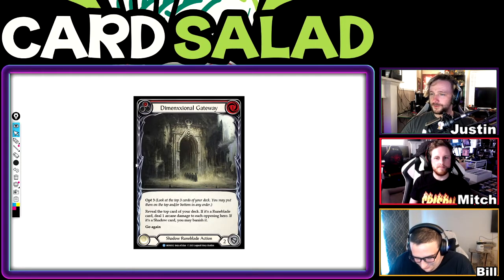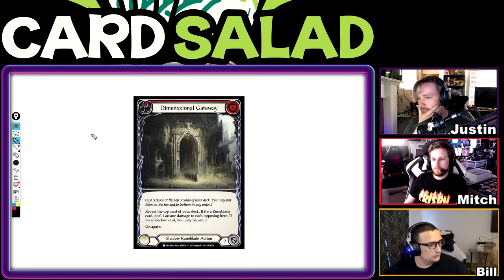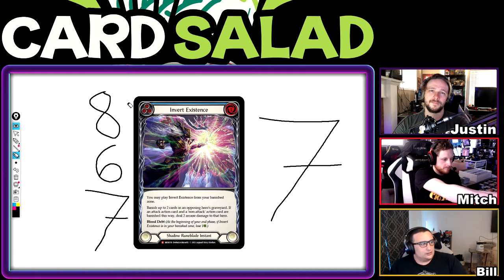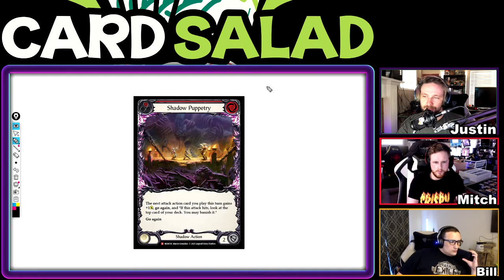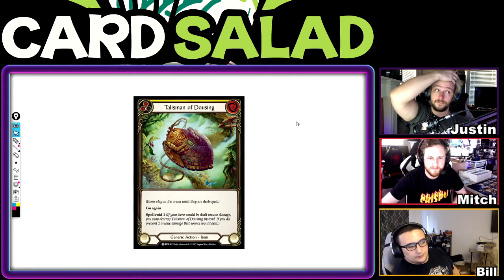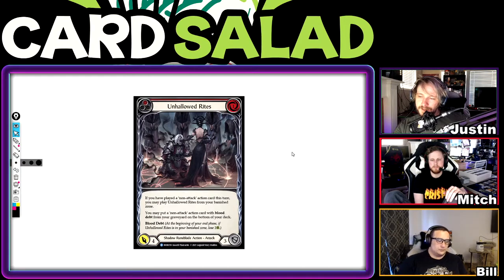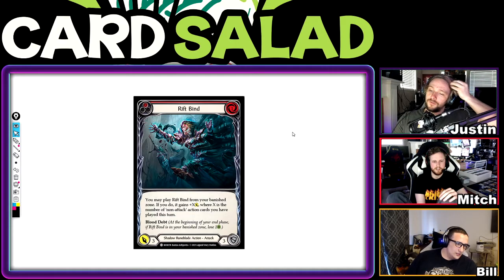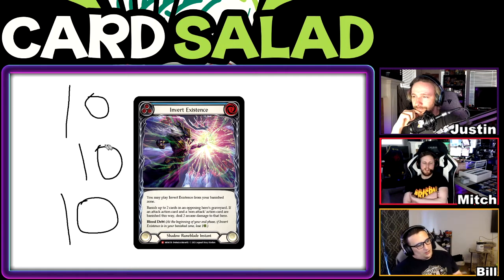Monarch Spoiler Season Card Review and Analysis: Day 6 - Flesh and Blood TCG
Shadow Runeblade continues to look better and better, and we give out our lowest grade of the set so far!